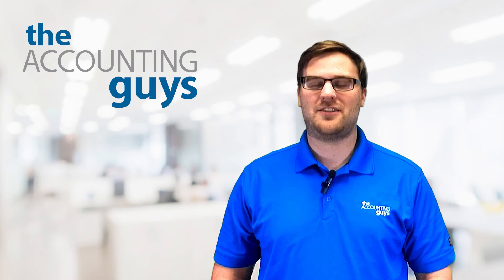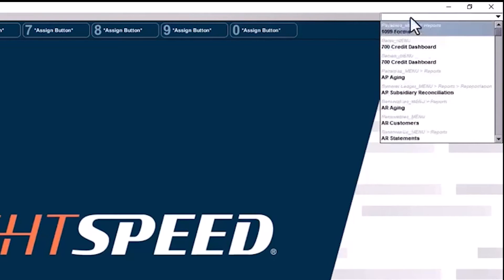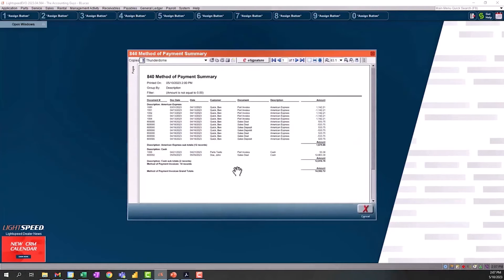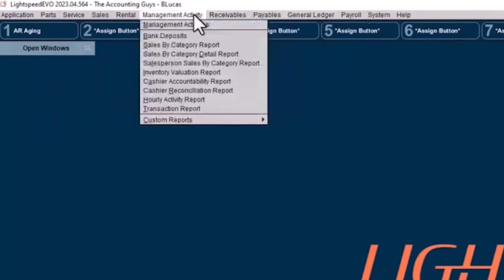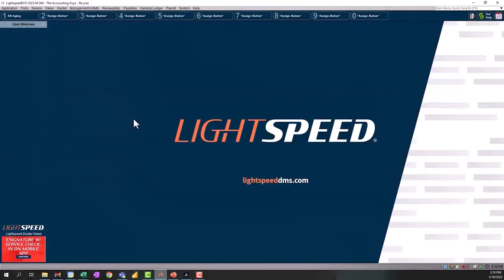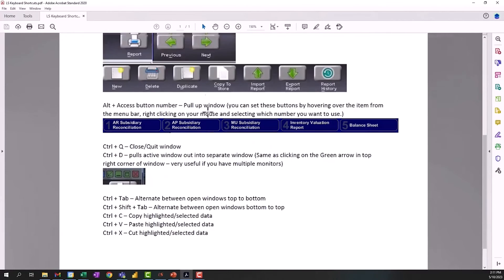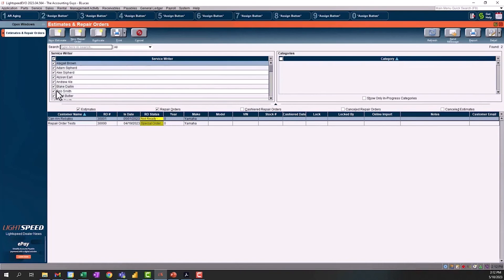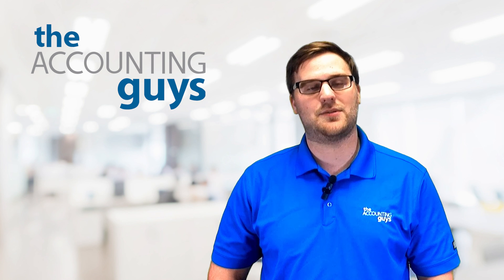Lightspeed DMS Tips and Tricks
Unlock the full potential of navigating Lightspeed DMS like a pro with our exclusive secrets!

0:00 Intro
0:20 Quick Search
1:36 Icon Menus
2:34 Hot Key Ribbon
3:25 Management Activities
4:44 Keyboard Shortcuts
5:40 Customized View of Reports and Lists
6:55 More Filter options
7:25 Get multiple windows
7:52 Outro